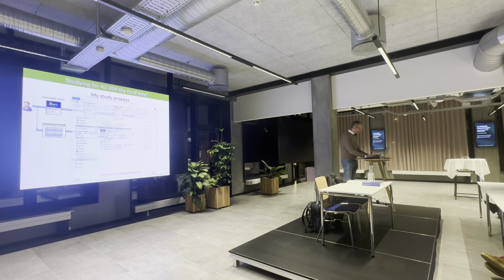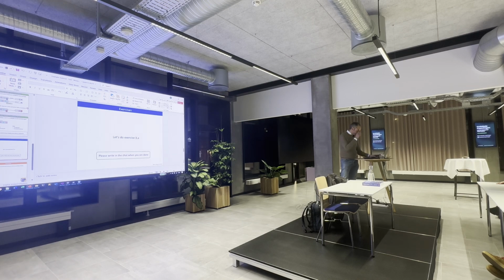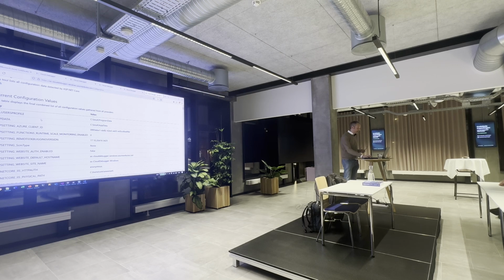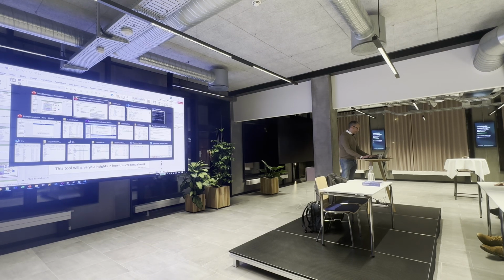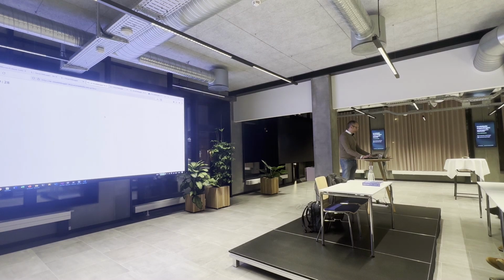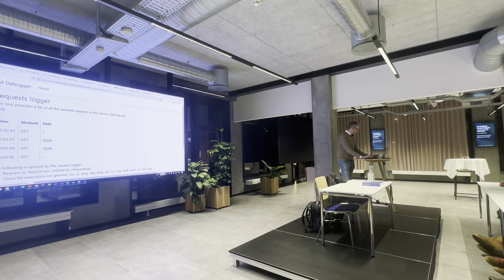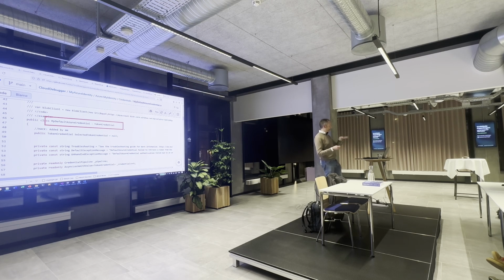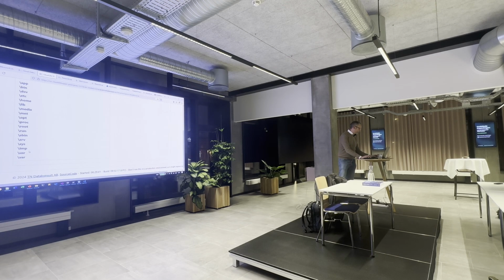Introducing the Azure Cloud Debugging Tool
Tore Nestenius works as an independent trainer and consultant in his company TN-Datakonsult where he focuses on training developers in companies within .NET, OpenID-Connect, architecture, and security. You can read more about his range of courses.
In Denmark, he is an instructor at Lund&Bendsen where he regularly teaches.

Tore regularly blogs about .NET authentication on his blog and is an active member on Stack Overflow where he answers questions in authentication and security. Follow Tore on Twitter and LinkedIn for the latest updates and insights.

✅ What the speech is about?
🚀 As I prepared for the AZ-204 certification, I developed a tool designed to aid in learning and troubleshooting Azure projects. In this talk I will be sharing the inspiration behind its creation, the process of building it, and how it can become an invaluable resource in your Azure projects.
✅ Who is Code Club Copenhagen–3C ?
🚀Code Club Copenhagen - 3C events. The events target experienced software developers and DevOps engineers.

🚀 Don't let this moment slip through your fingers. Take the leap, dive headfirst into the maelstrom of innovation, and leave no doubt that you are a force to be reckoned with in the software development arena!

🚀 Code Club Copenhagen–3C awaits your arrival – be there or be left in the dust of mediocrity! 💻💡🌟👾🚀🏆